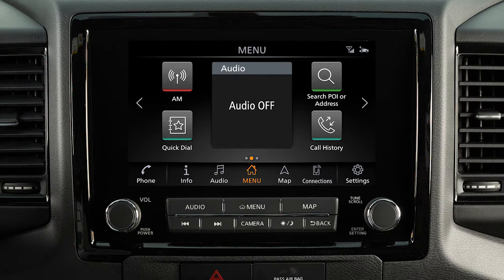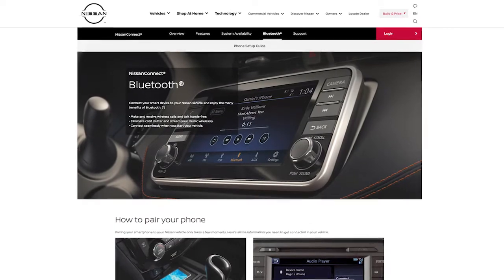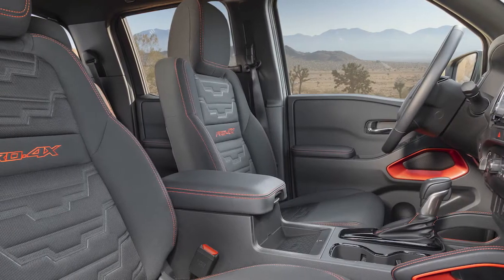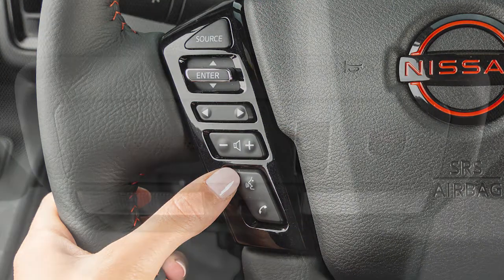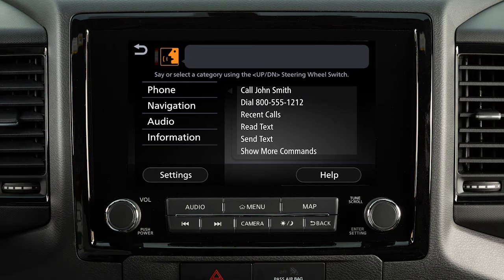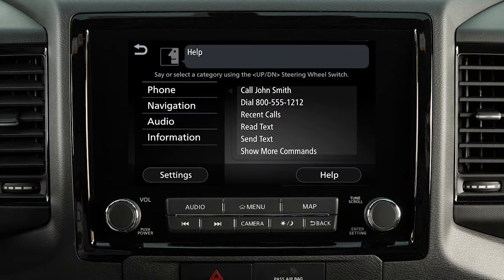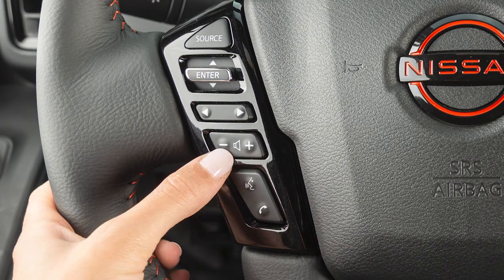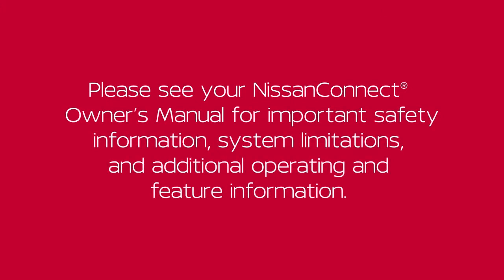2022 Nissan Frontier - Operating Tips